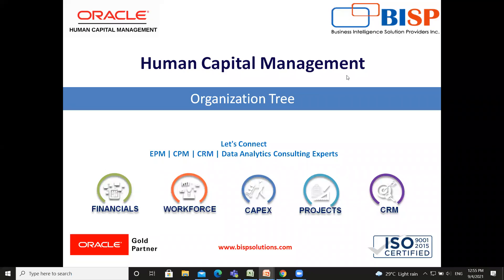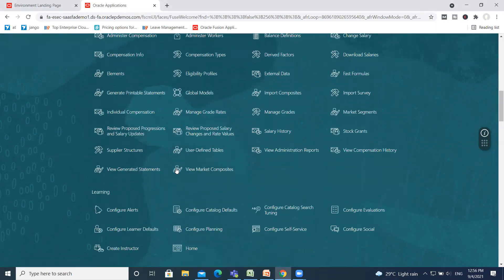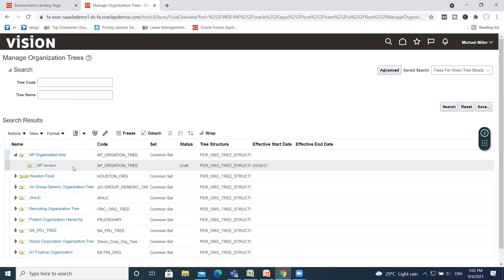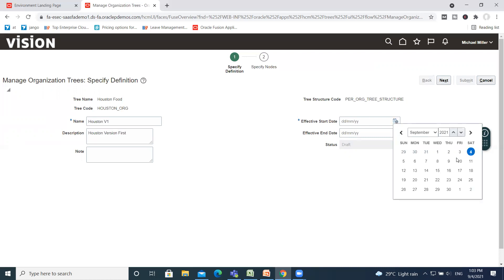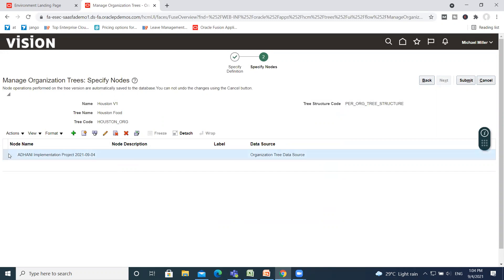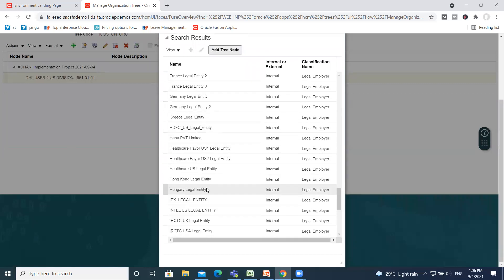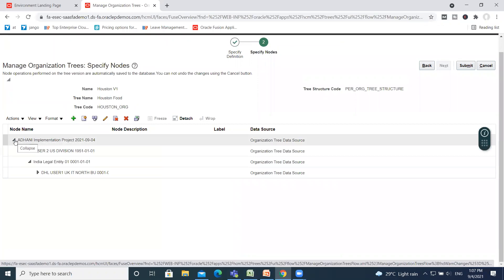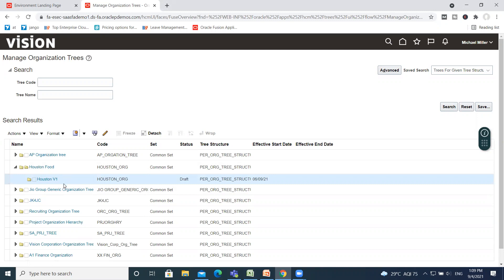Oracle Fusion HCM Organization Tree | Oracle Fusion HCM Training | Oracle HCM Tutorial |BISP Fusion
A tree in fusion is a graphical representations of hierarchical data such as the structure of your organization. Oracle Fusion Human Capital Management (HCM) provides four different predefined tree structures. These trees can also be used to handle securities within your enterprise. In this video tutorial, We will explain Oracle Fusion HCM Organization Tree.